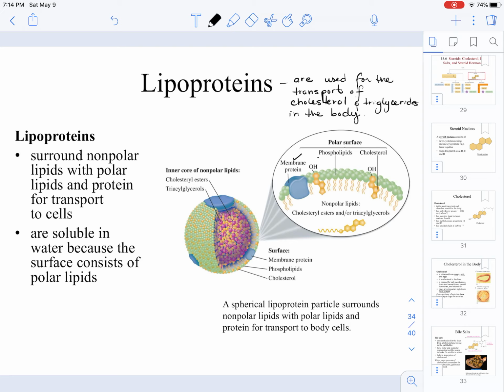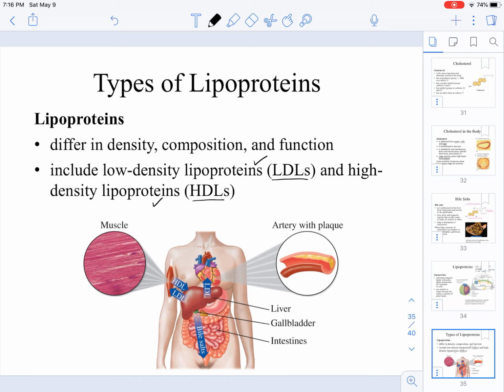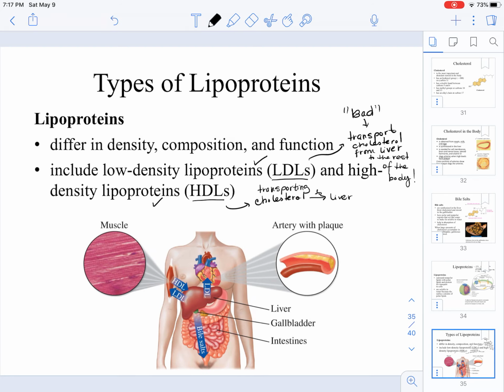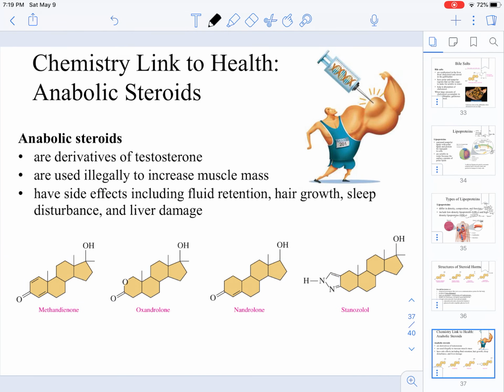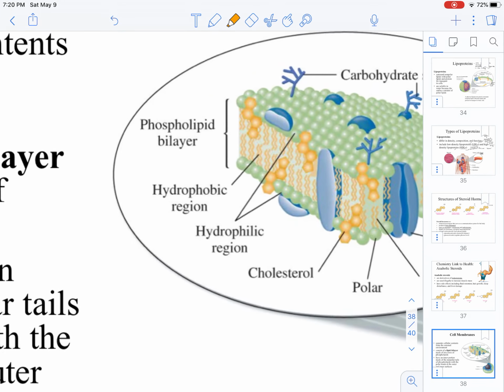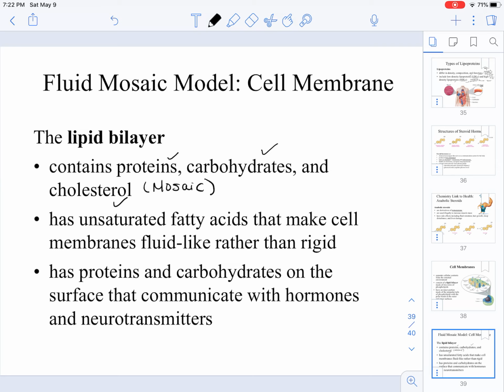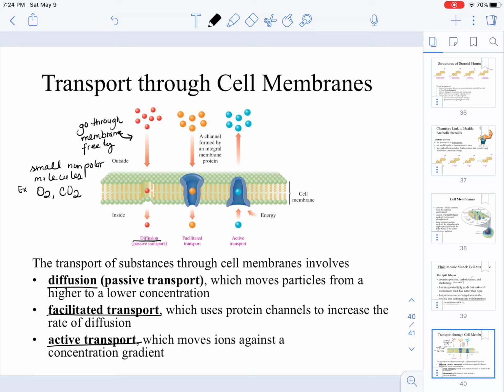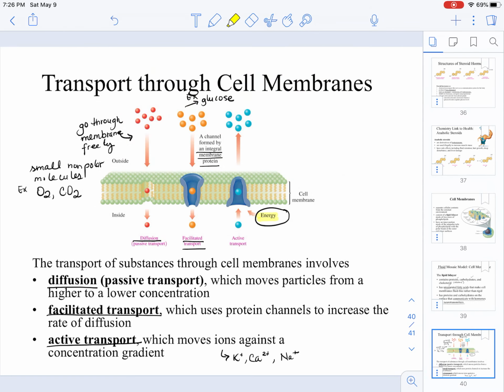CHEM104 CH15 Lipids Part5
Chapter 15 Lecture Series.  In this chapter we discuss the physical and chemical properties of lipids.